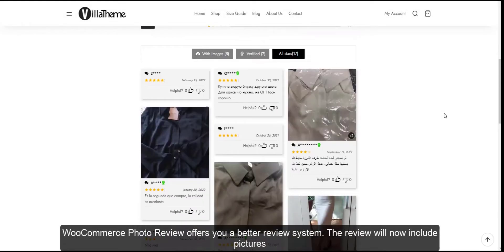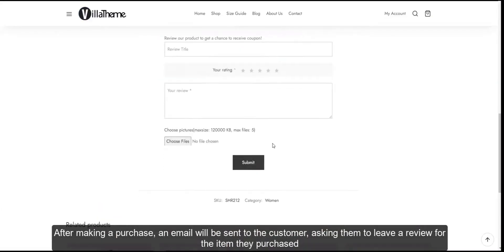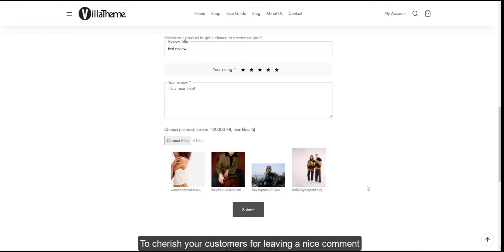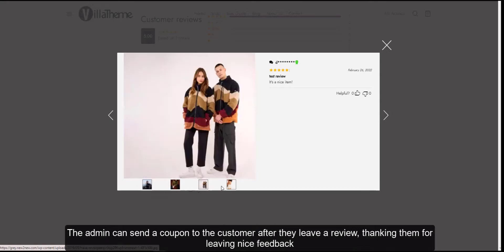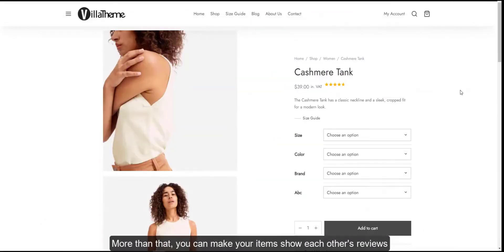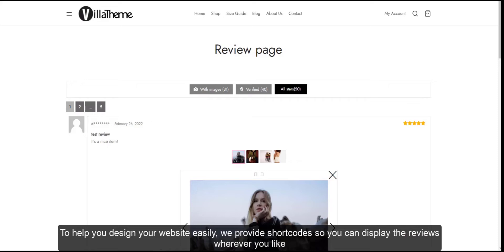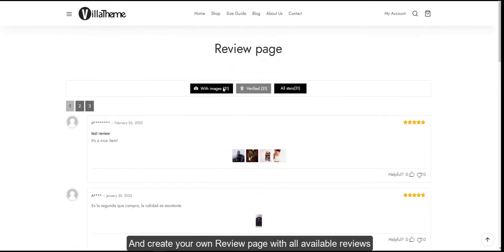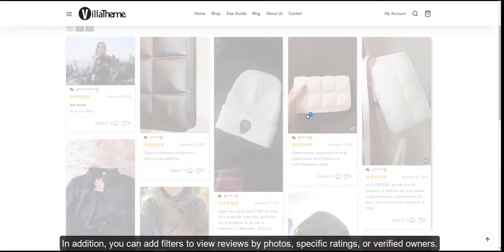How to add WooCommerce Photo Reviews option | WooCommerce Tutorials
WooCommerce Photo Reviews is an ultimate review plugin for WooCommerce which help you to send review reminder emails, allows customers to post reviews include product pictures and send thank you emails with WooCommerce coupons to customers.

Send review reminder emails asking customers to review their purchased products.

Allows customers posting reviews include product pictures.